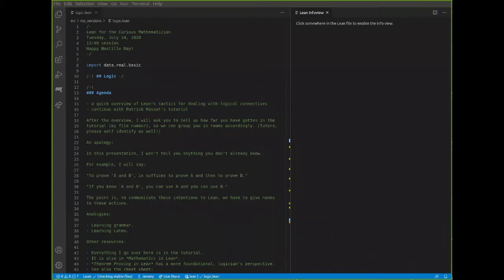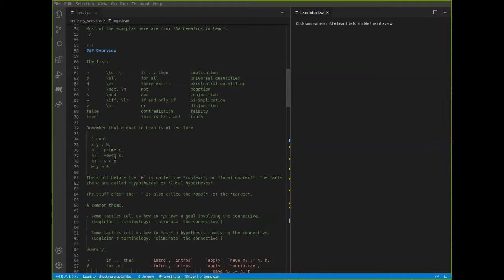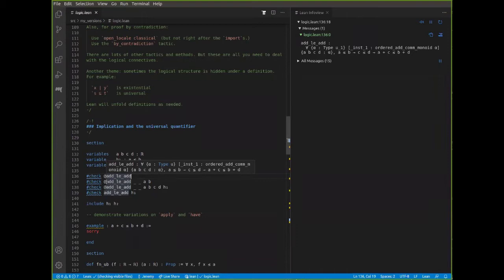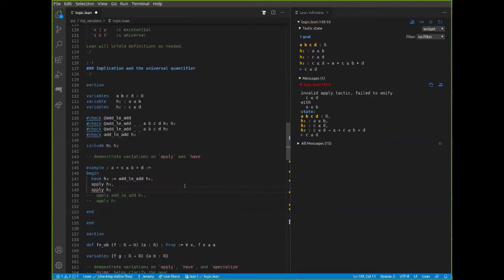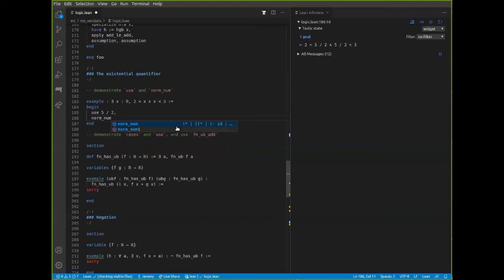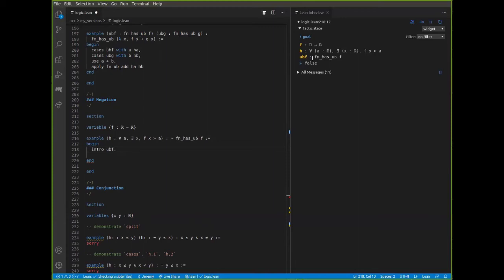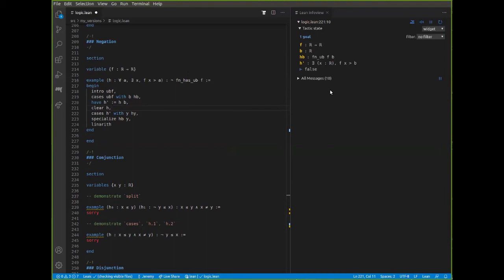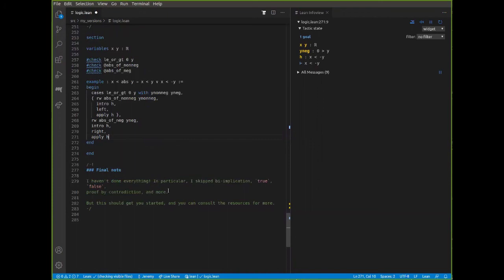LftCM2020: Logic in Lean - Jeremy Avigad